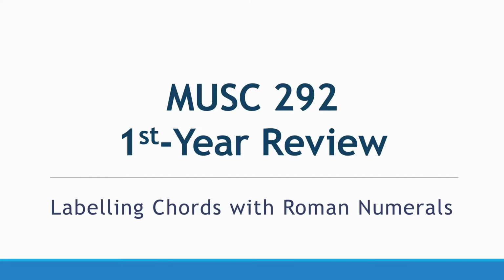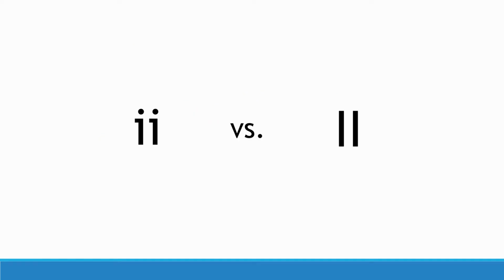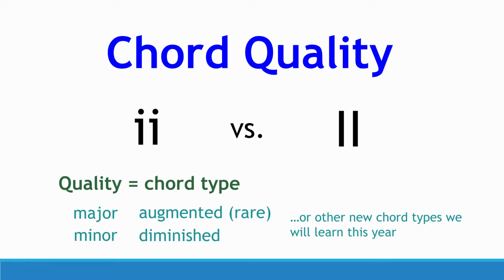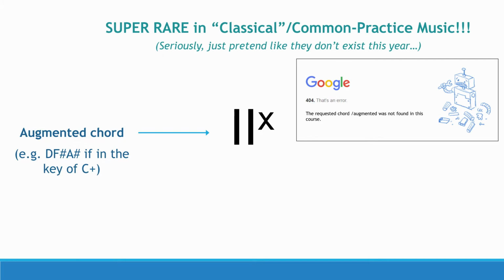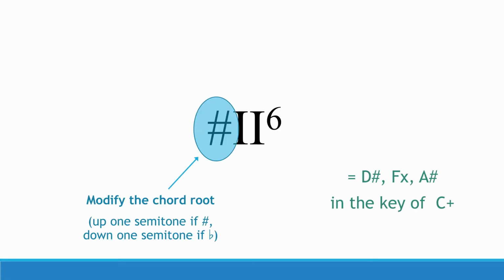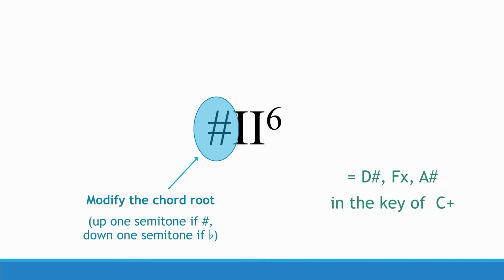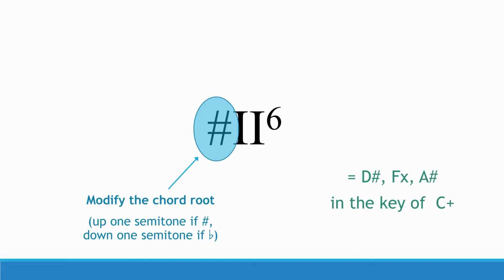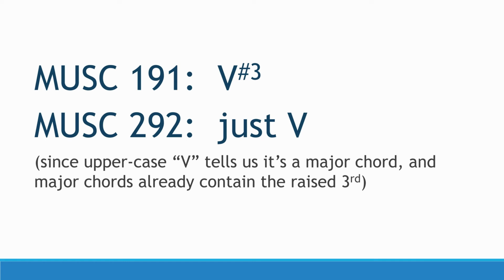Labelling Chords - MUSC 292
In this video, we review how to write Roman numerals in order to label chords.  Prepared for MUSC 292, Queen's University.